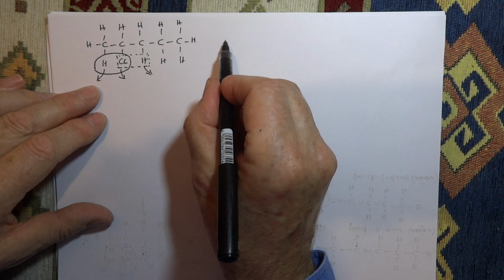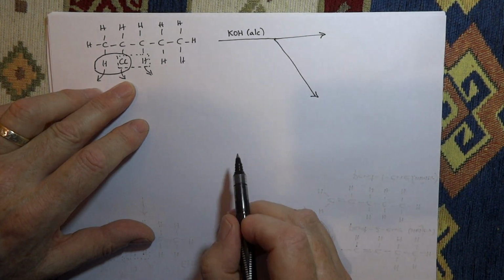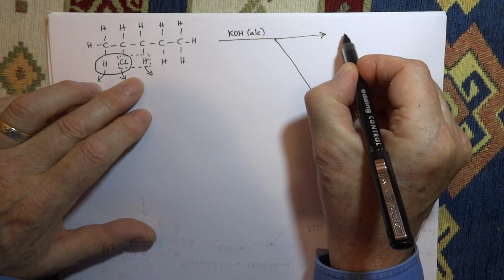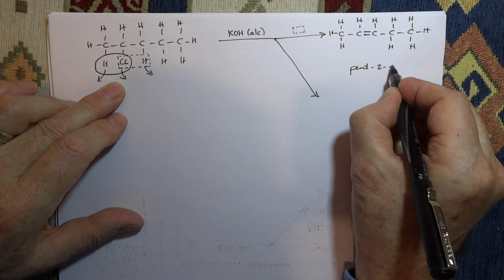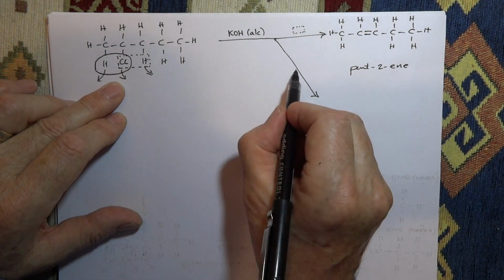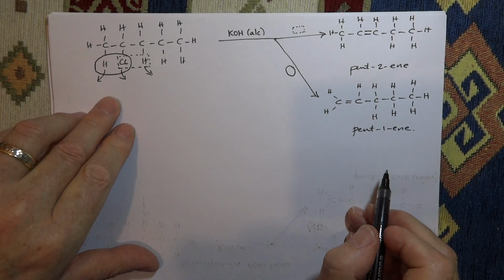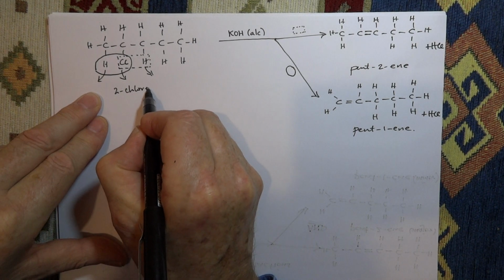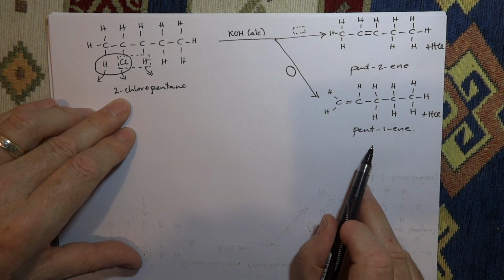Elimination of 2-chloropentane